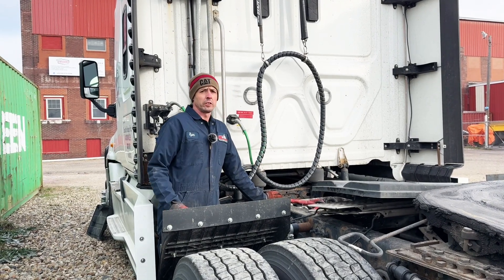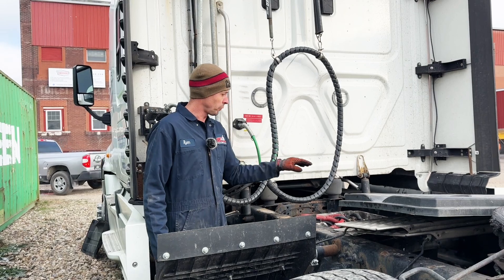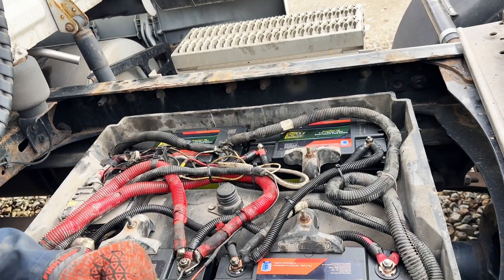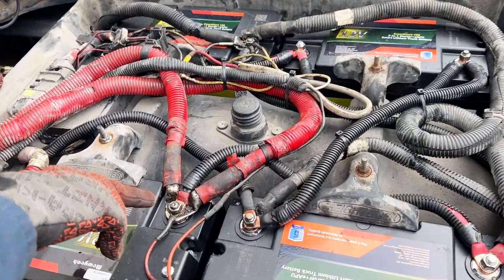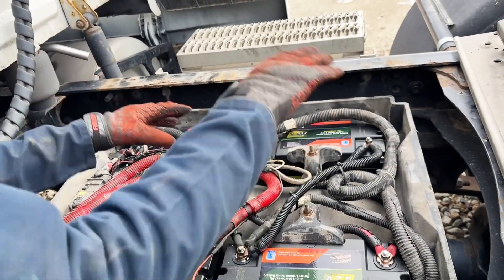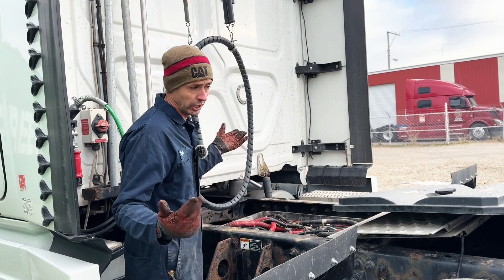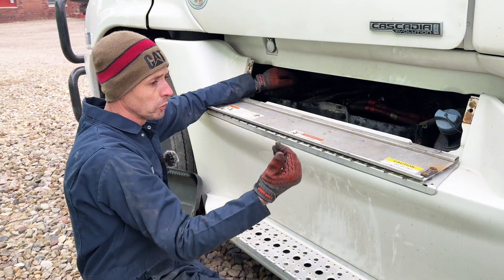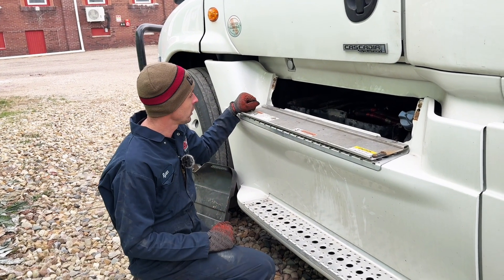Convert AGM to Lithium Batteries for Freightliner Factory Installed Electric APU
In today's video, we converted an all-AGM electric APU setup to all Lithium batteries for a Freightliner factory-installed electric APU. We would like to highlight a few benefits of all lithium battery electric APU setup:
✅ 400 lbs weight reduction
✅ Super fast charging
✅ All-season lithium operation
✅ Dual-purpose lithium batteries (starting and eAPU)
✅ 5-year full battery warranty
✅ Smart BMS system to protect your truck and protect itself
✅ Built for the trucking industry, perfect for road conditions!
✅ 8-10 year service life

Purchase to install Skana dual-purchase lithium battery from DPFdiscounter.com